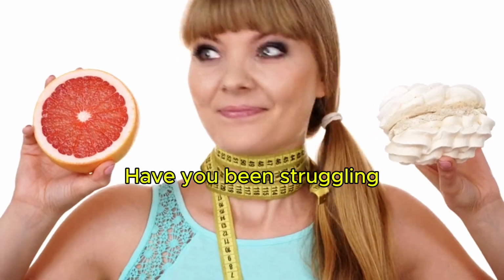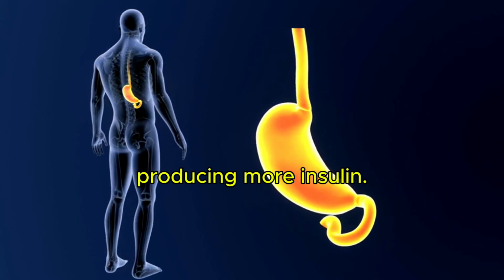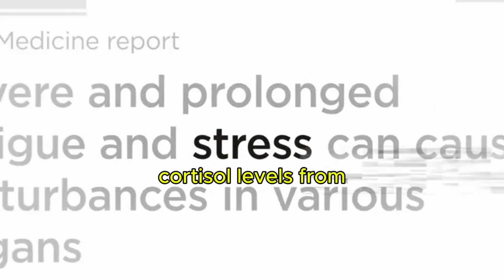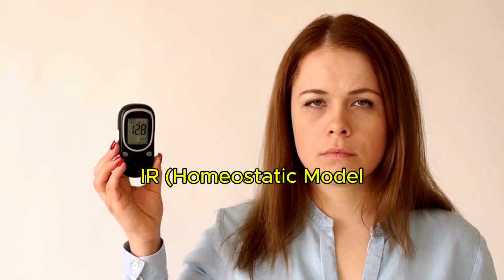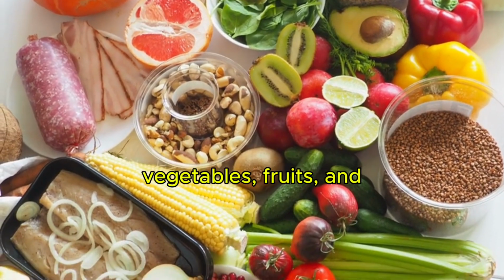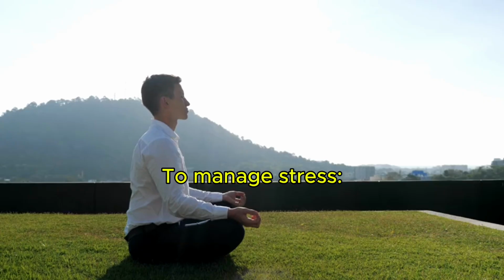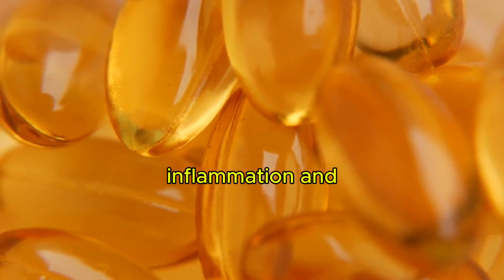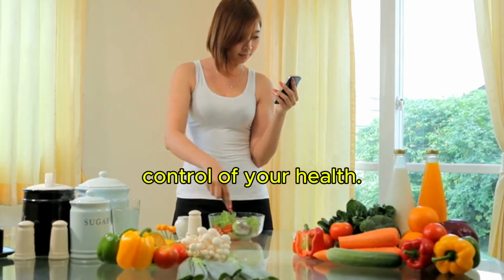How to Reverse Insulin Resistance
Are you struggling with weight gain, fatigue, or sugar cravings? These could be signs of insulin resistance, a condition that affects millions worldwide and can lead to type 2 diabetes, heart disease, and more. The good news? Insulin resistance can often be reversed with the right lifestyle changes!

In this video, we’ll cover:
✔️ What is insulin resistance?
✔️ Common causes and symptoms of insulin resistance.
✔️ How to reverse insulin resistance through diet, exercise, stress management, and better sleep.
✔️ Natural remedies and supplements to improve insulin sensitivity.

💡 Key Highlights:

Best foods to lower insulin resistance.
The role of intermittent fasting and fiber in reversing insulin resistance.
Exercise routines to boost insulin sensitivity.
Supplements like magnesium, berberine, and omega-3 for better blood sugar control.
📌 If you’re looking for natural, actionable tips to take control of your health, this video is for you!